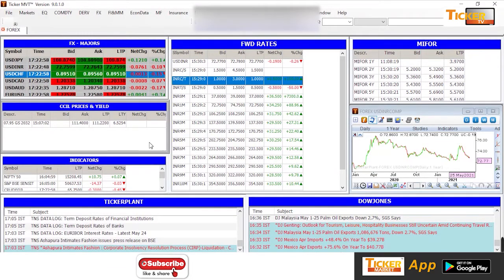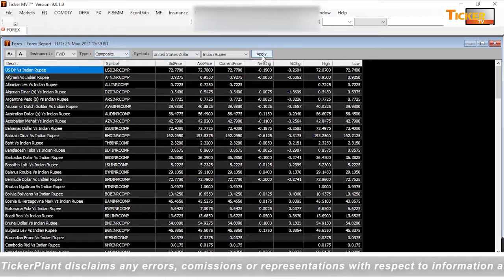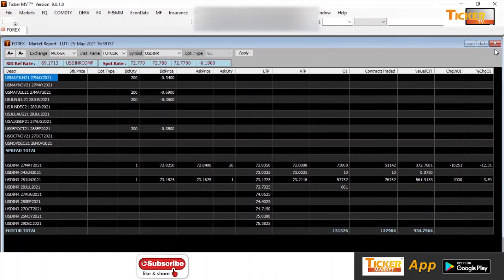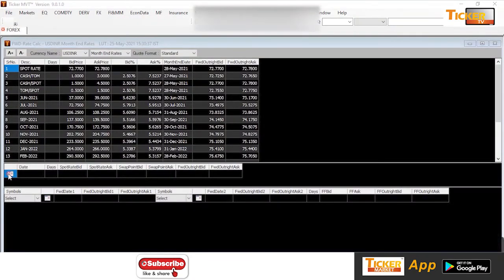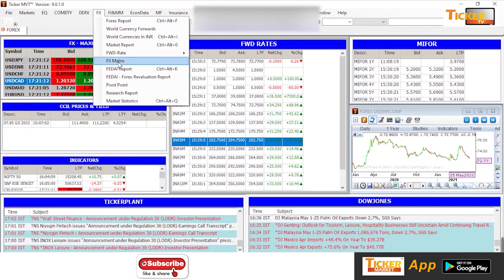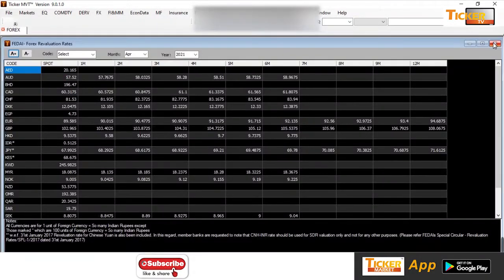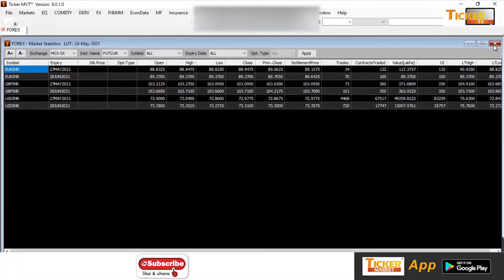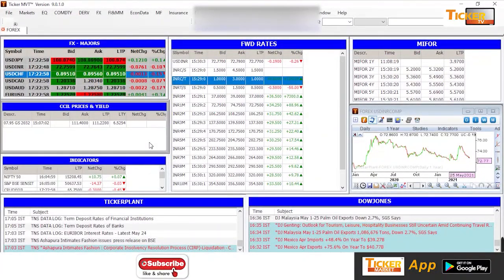Glimpse Of Forex/ Currency Module In Marketview Terminal - Part 1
Store Like us on Facebook Follow us on Twitter Subscribe to our YOUTUBE Channels: Ticker TV user/viewer of Ticker TV solely assumes the entire risk with respect to the use and results of information shown on the Ticker TV.TickerPlant disclaims any errors, omissions or representations with respect to information and the advice and view expressed by market analysts/market experts.TickerPlant has no financial or any other liability whatsoever under any law or otherwise, to any user/viewer because of the use of any such information for any investment purpose”.